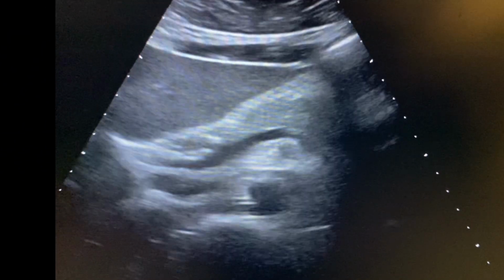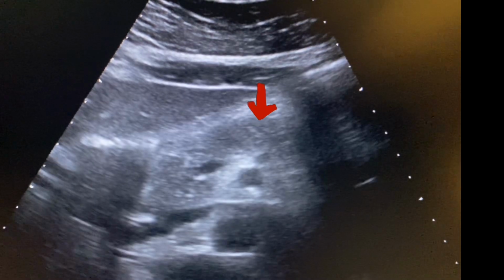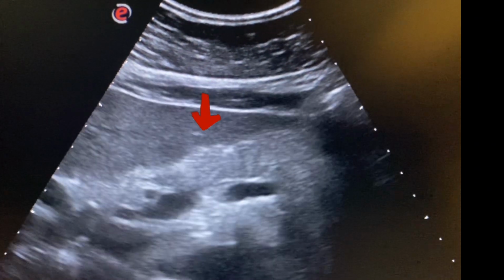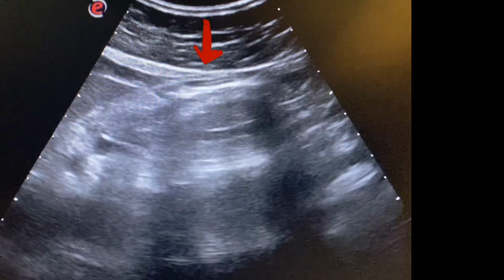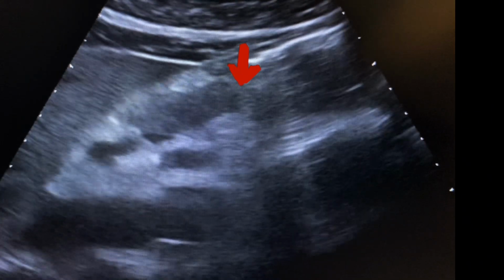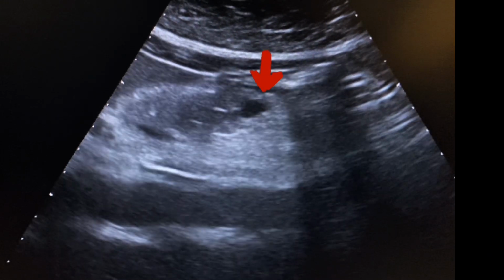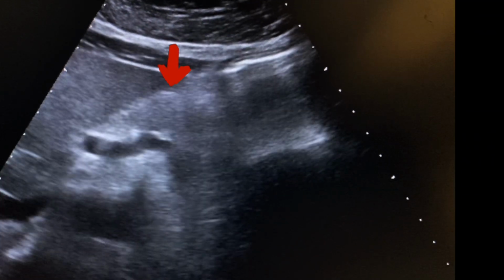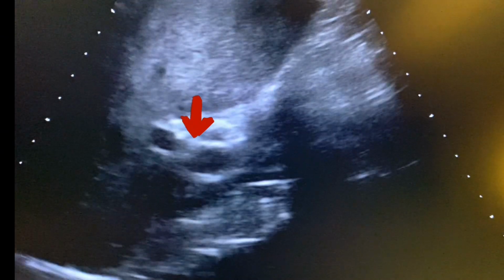Acute Pancreatitis | Acute pancreatitis ultrasound | epigastric pain | acute pancreatitis pathology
Acute pancreatitis is the inflammation of pancreas.  Sudden onset  and often caused by gallstones or heavy alcohol consumption. Symptoms include severe abdominal pain, nausea, vomiting, fever, and elevated heart rate.
Most cases improve with treatment, but severe cases can lead to complications like infection, organ failure, or necrosis.
     This ultrasound video will give details information about pancreas. How to perform ultrasound of pancreas. What kind of structural changes occurs in pancreas during in infection and inflammation in ultrasound. How we will find out pathologies in ultrasound.
      My ultrasound video will help ultrasound technologists, sonographers , medical imaging technologists and all health care providers that how to scan body parts and to find out pathologies. And after how to describe ultrasound findings and  write ultrasound diagnosis.